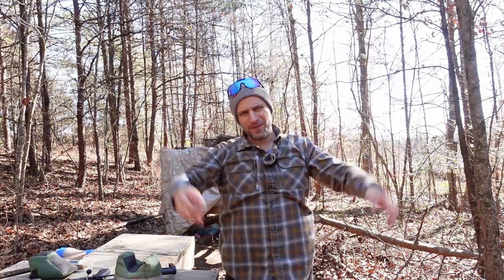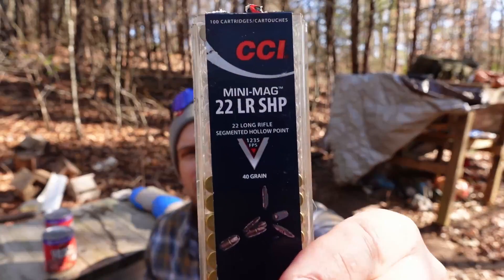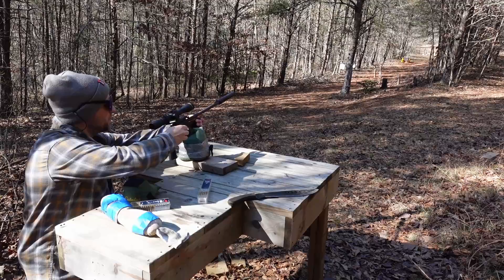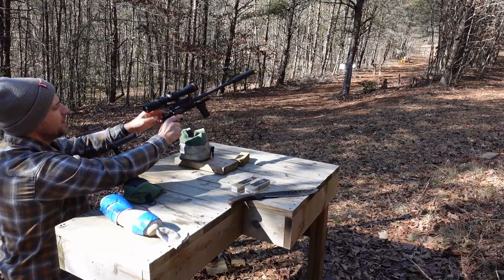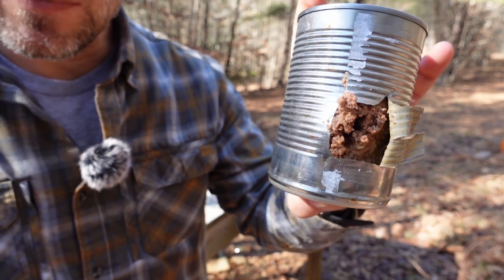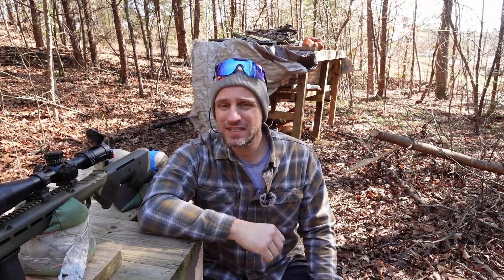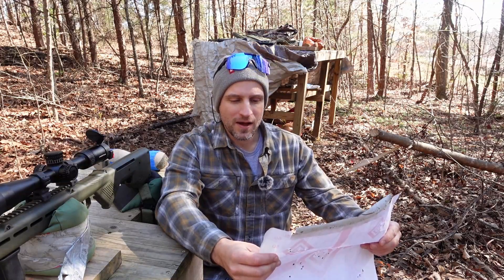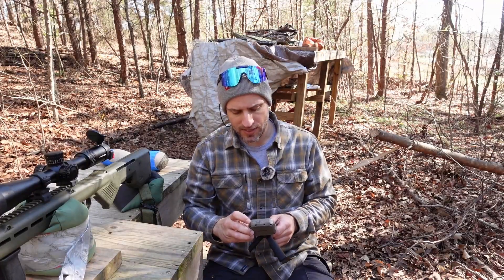Technology vs Tradition : Are segmented rounds better than hollow points?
Testing out the traditional Minimag Hollow Point rounds against the newer Minimag Segmented Hollow Points.  Will the newer technology perform any better than the tried and true originals?